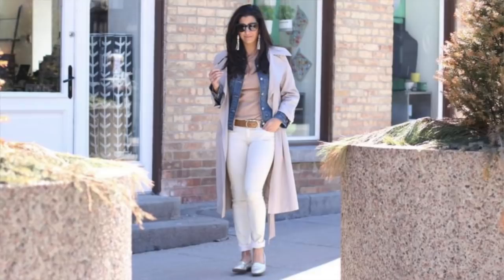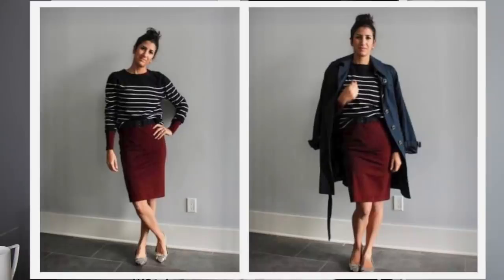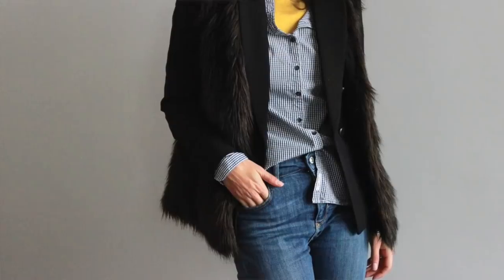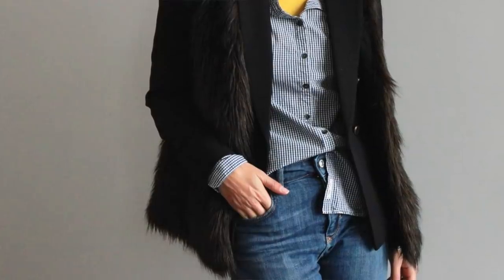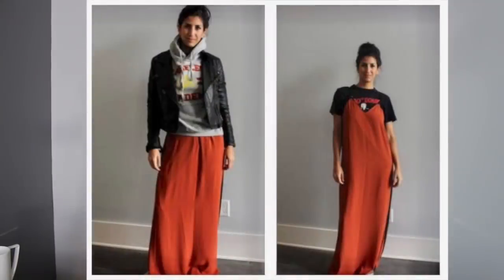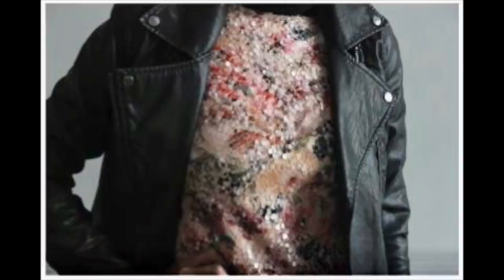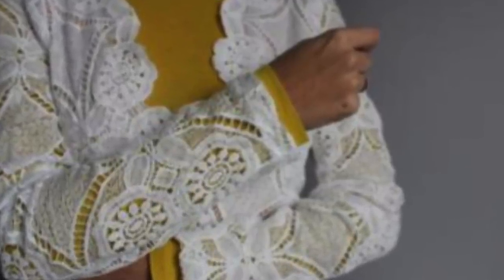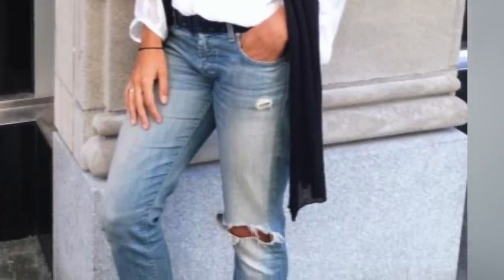How to Layer Like a Pro | Seasonless Capsule Closet | Minimalism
Ciao everyone! Layering is a great minimalism styling hack that allows us to get more out of our closets and use what we have to create new looks without shopping. Whether or not you have a capsule closet or not, knowing how to layer for fall, spring, summer, winter can revamp your closet. I’ve done my best to break down some layering techniques so they can be applied to all style personalities and climates. I hope you like it!

xx

Cream sweater (secondhand but here’s an updated version from the same brand)

Missed my latest videos? No worries! Check them out here:

♥Seasonless Curated Closet Tour + New Items Styled for Fall Outfits | SLOW FASHION